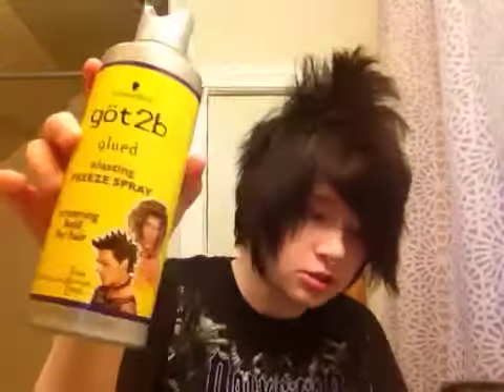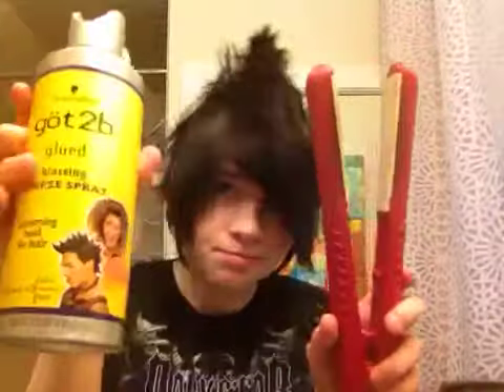I got board so I spiked my hair